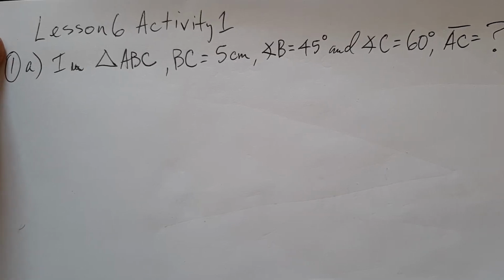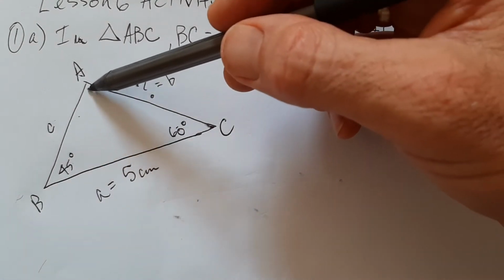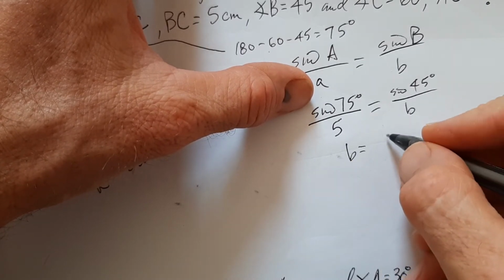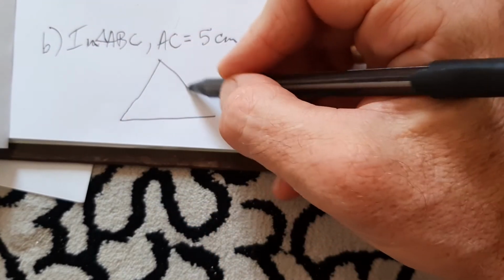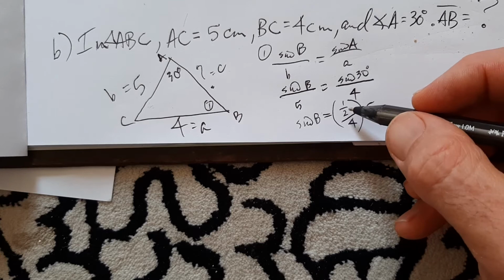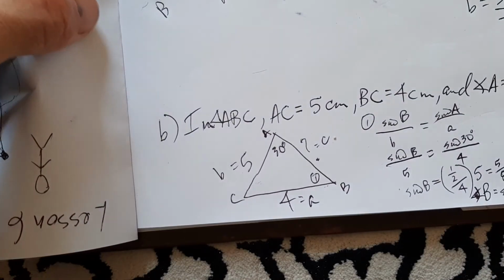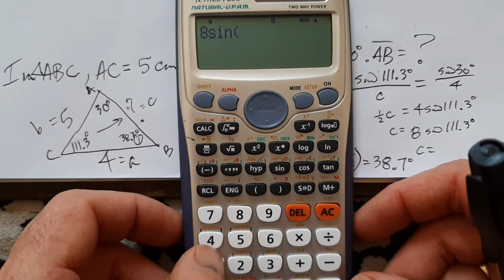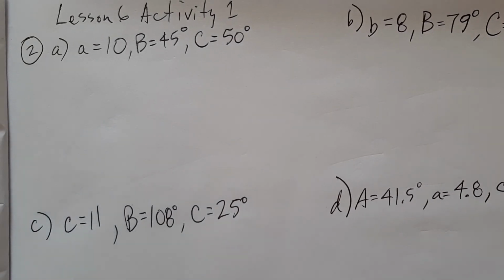Lesson 6 activity 1